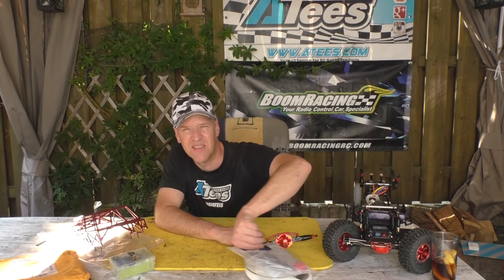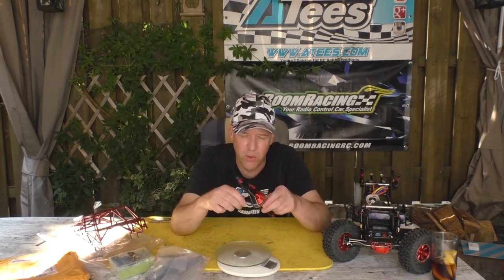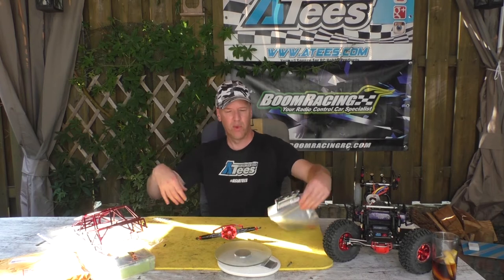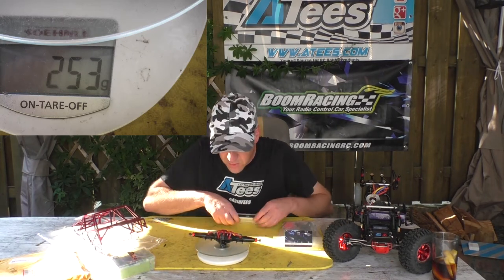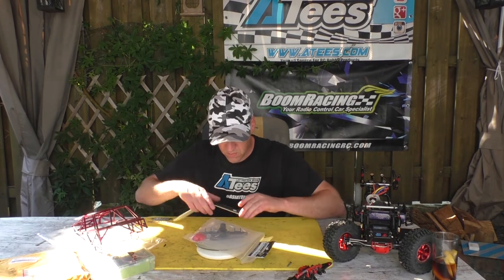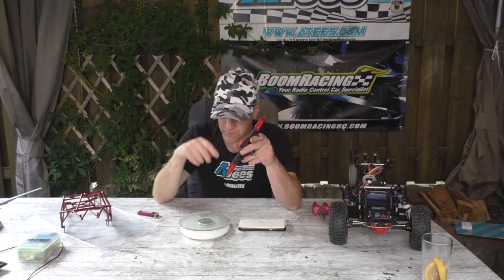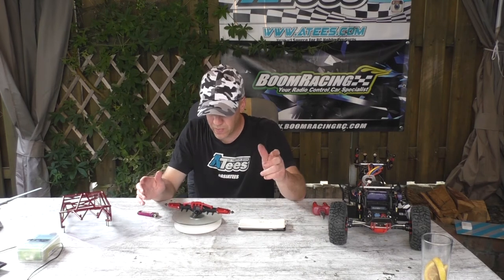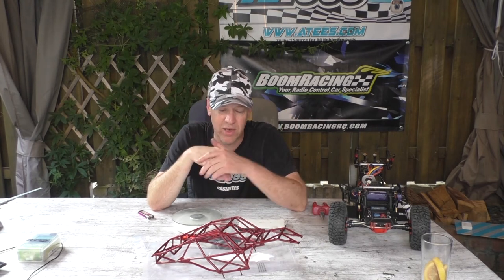XrMod Phat Axles. Let the scale tell the tale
So yes, those Boomracing XR-Mod Xrmod Phat axles are pretty heavy. How heavy you will ask. Well, the answer is in this video.
Please keep in mind that those axles come without Axial Wraith lock-outs, bearings, stearing knuckles, gears etc.

Of course a'tees can also help you with these on their website.

For your info: Stock plastic Axial SCX10 axles completely installed with gears, knuckles etc weights 140 Grams (4.95 Oz).

Want to help a brother out?
Then A’tees will give me a small percentage of what you bought.

I am a one man RC enthusiastic team :) . I love going out, do some trailing and edit the video's and photo's. They give me the opportunity to test new things and review items. We share the idea that this great hobby should be affordable. I also save hard to afford this great hobby.
Never I will claim to know everything as I am learning something new every day. I am just a  Rc Addict who spends a lot of time in this hobby and tries to know and experience as much as possible.
I try to promote the RC scaling/trailing whenever possible. Much too often I meet a wall of misunderstanding, especially here in the Netherlands. People still think these cars are just toys. Whenever possible, I try to take away that prejudice. Trying to be an ambassador ;)